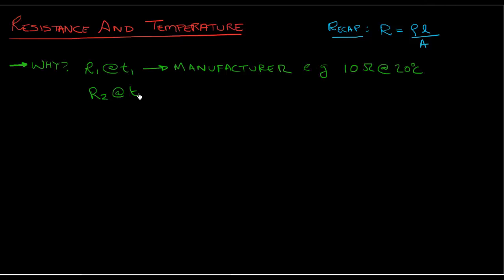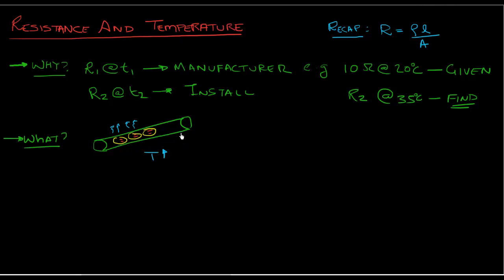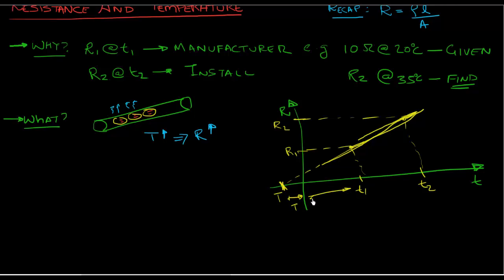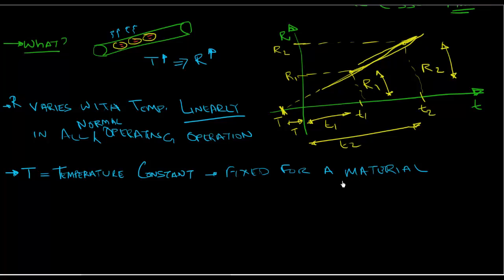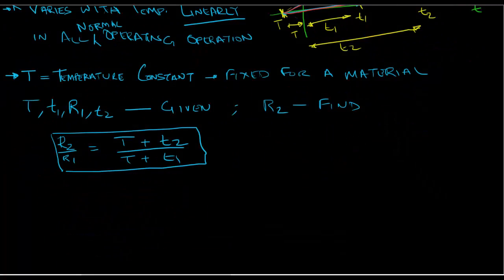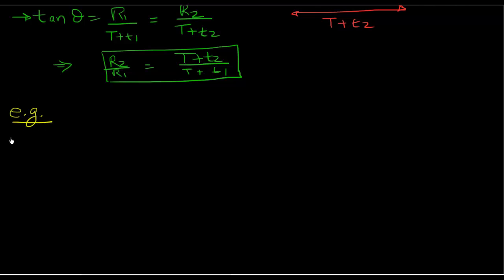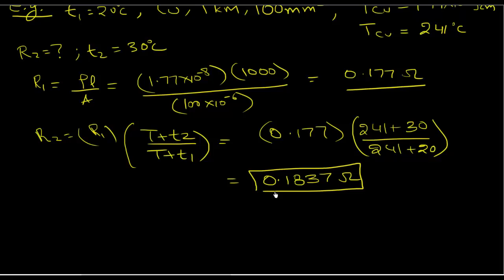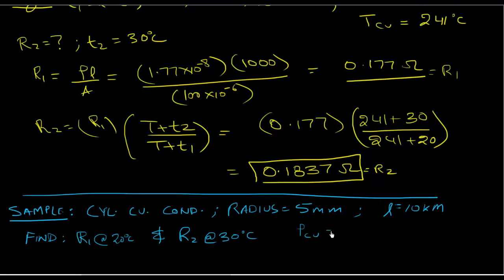Resistance and Temperature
This video discusses the relationship between resistance and temperature.

I invite you to solve the sample problem at the end of video and leave your answers in the comments section below.